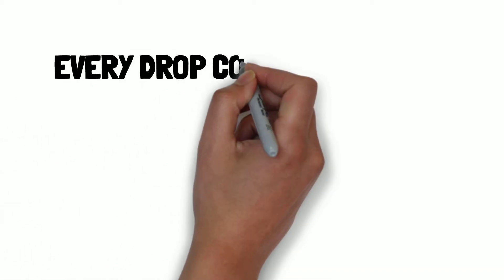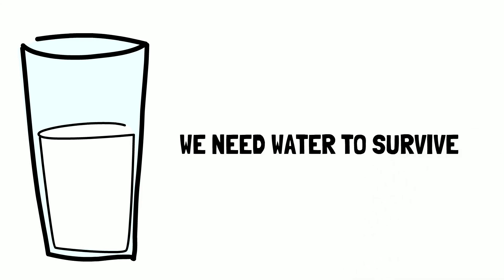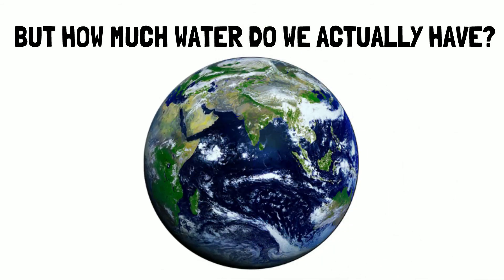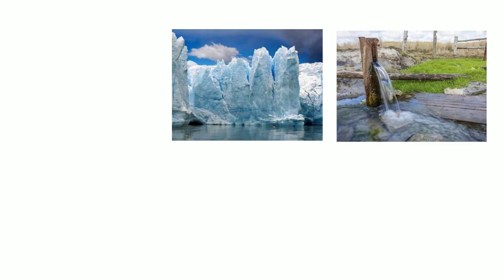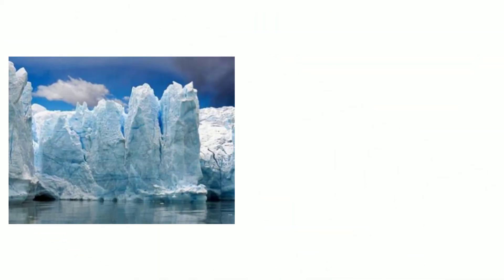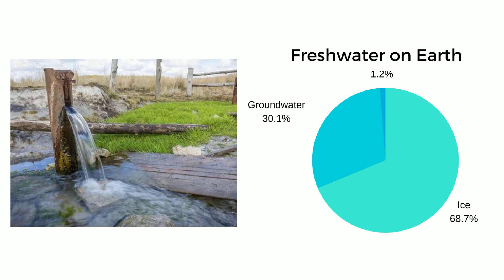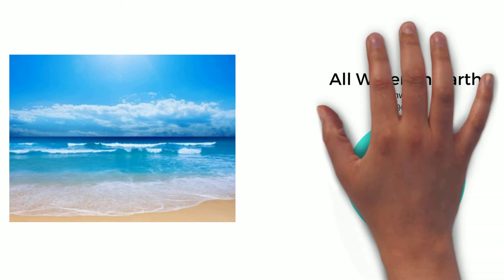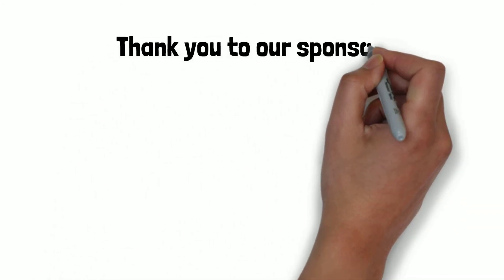Every Drop Counts part 1: Life Needs Water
Part one of Piedmont Environmental Alliance's Every Drop Counts video series. for more information or to access free downloadable worksheets.